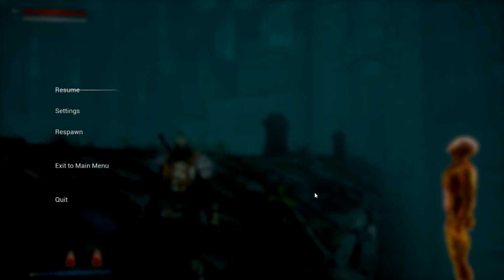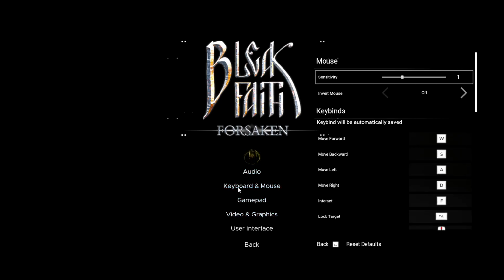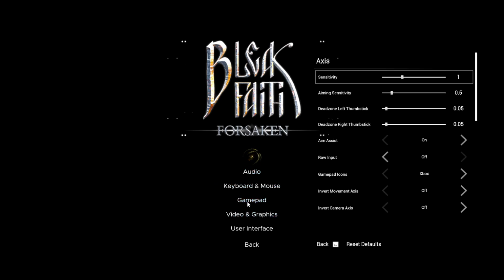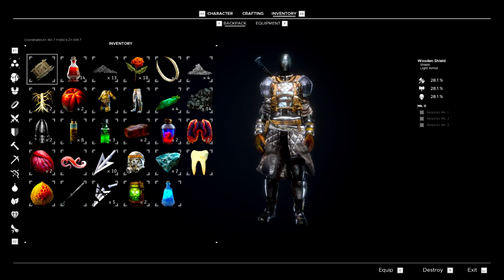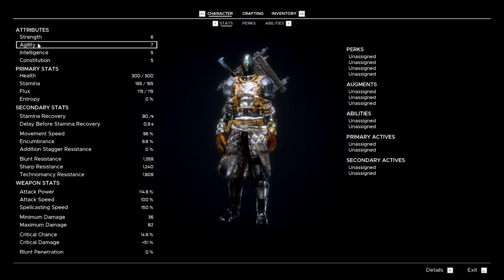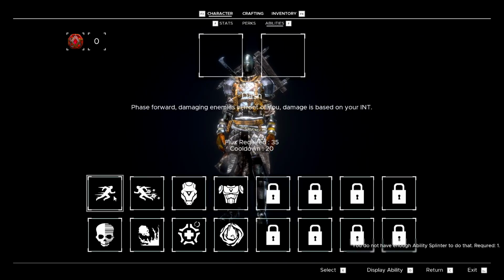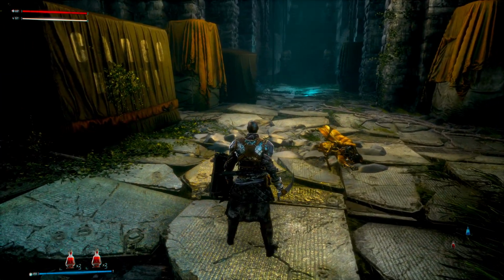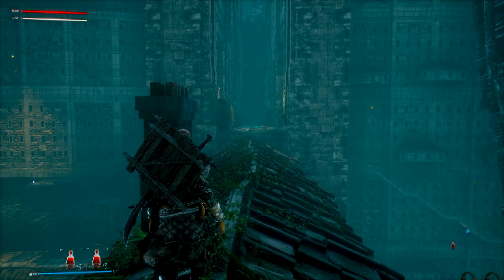Bleak Faith: Forsaken - 1st Impressions (Opinion Only) PC/Steam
So far, I liked what I played. This is a 1st impression video, not a full review. I will give a full reveiw once I have played the game, and probably finished it.

Few things: Set FPS to 60. Customize your keyboard/mouse controls. Play at 1440P. Your experience may differ from mine.

or

PC Specs/ What I use to game with -

Astro C40 Controller on Amazon

Motherboard - ASUS Strix z490
CPU - Intel 10700K
CPU Liquid Cooler - Corsair iCUE
Video Card - EVGA GTX 2080 Ti BE
Case - Corsair iCUE
Headphones - Razer Kraken Ultimate
Microphone - Blue Yeti
Mouse - Logitech G900
Keyboard - Logitech G910